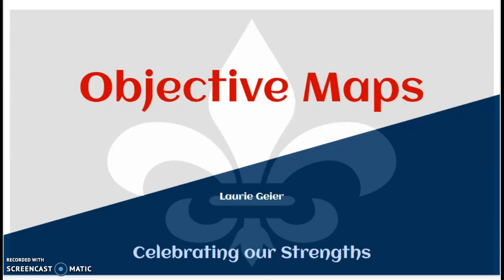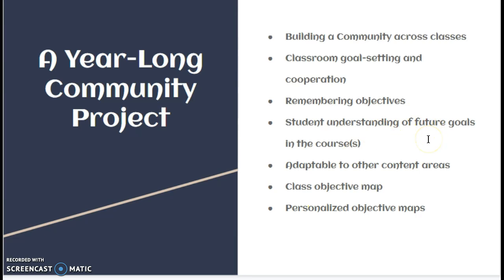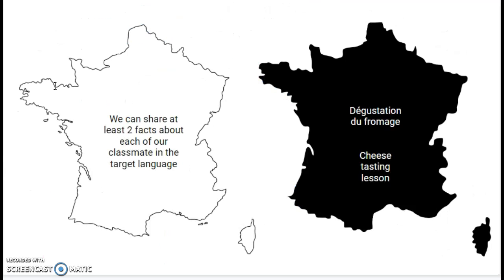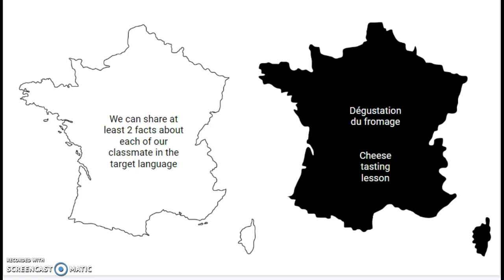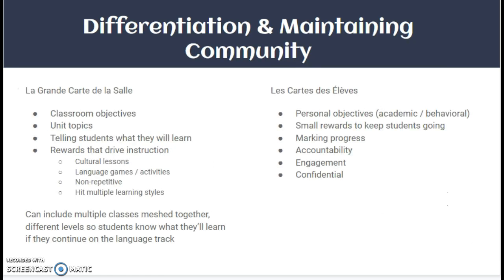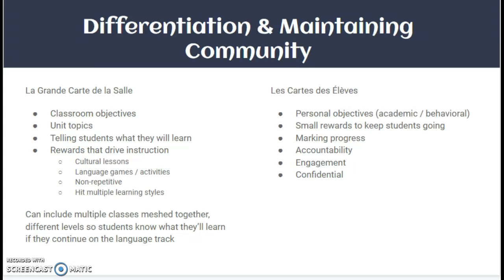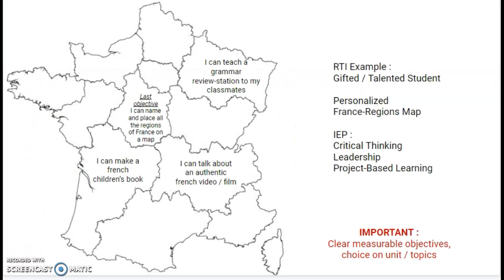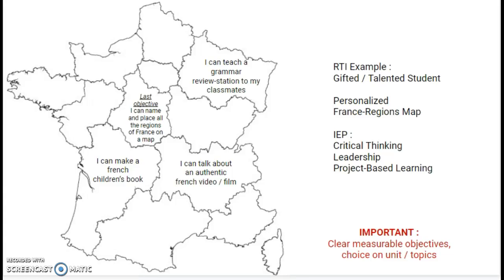WL Objective Map Idea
Marking Objectives for students in the foreign language classroom, adaptable to different content areas